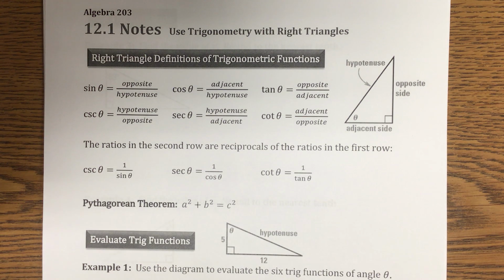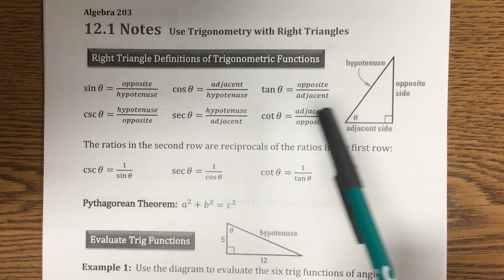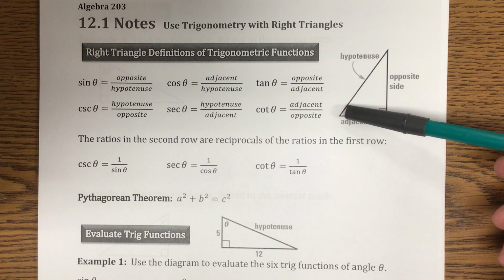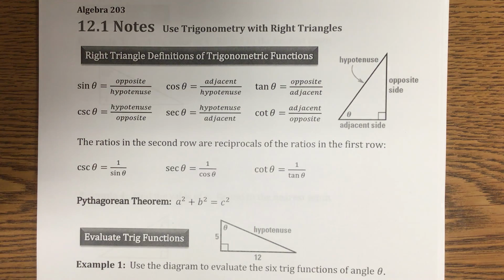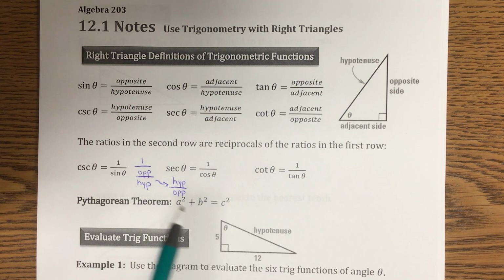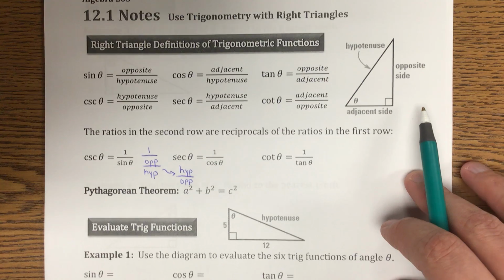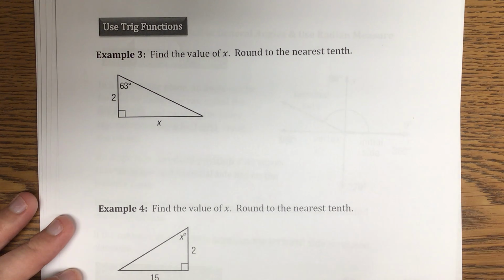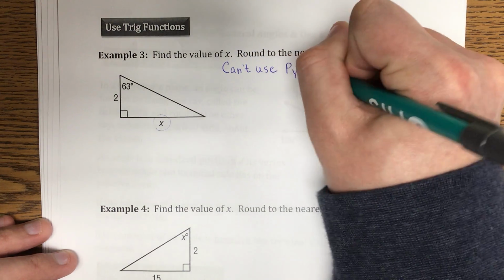Algebra 203: Section 12.1 Notes